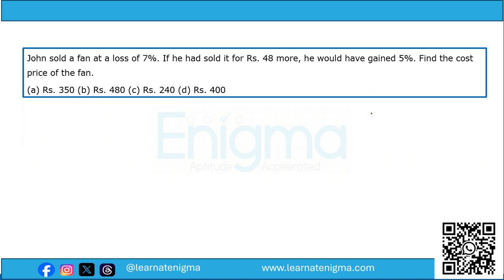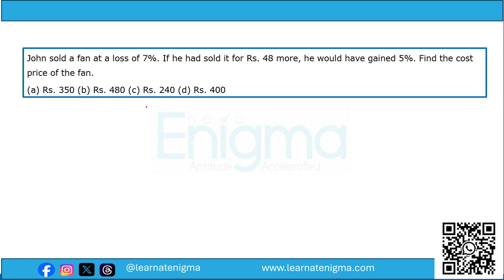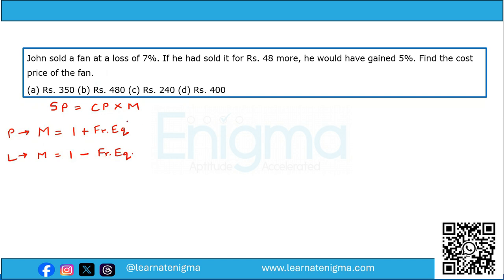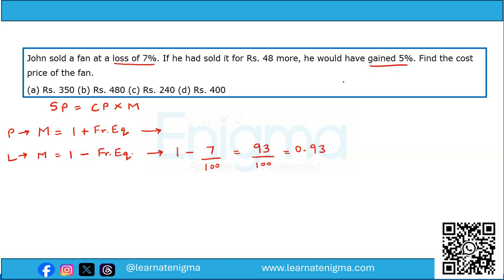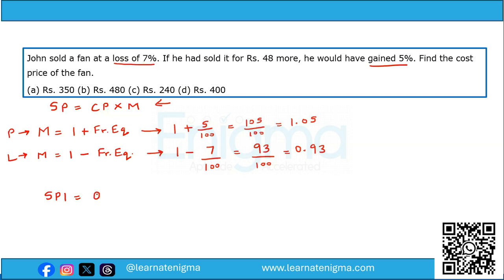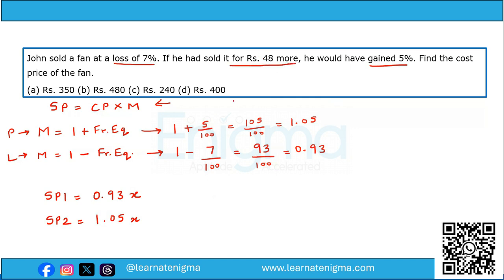Profit and Loss - Percentage Points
John sold a fan at a loss of 7%. If he had sold it for Rs. 48 more, he would have gained 5%. Find the cost price of the fan.